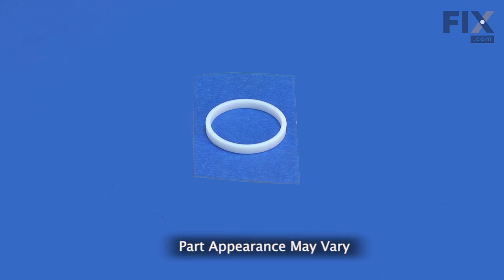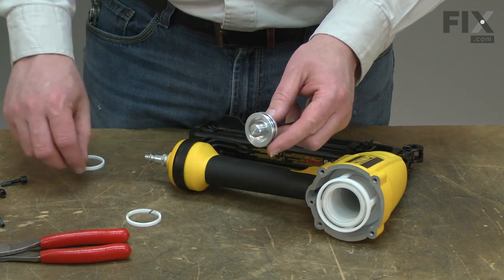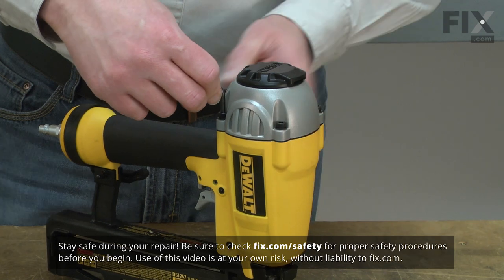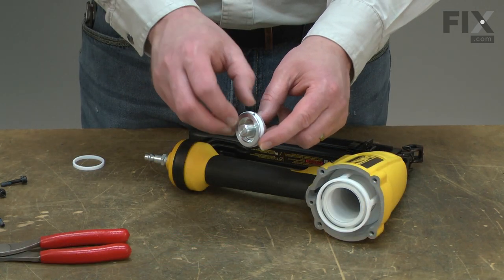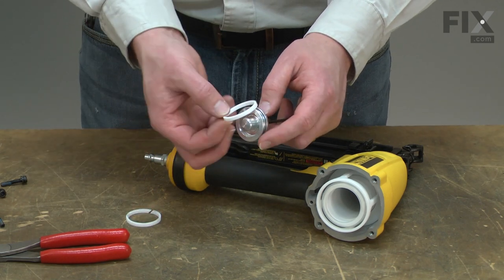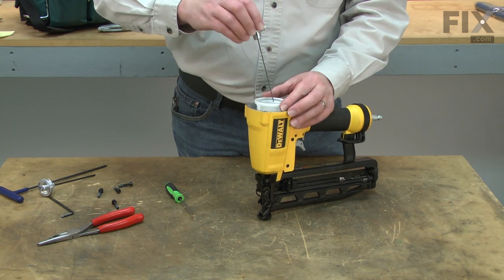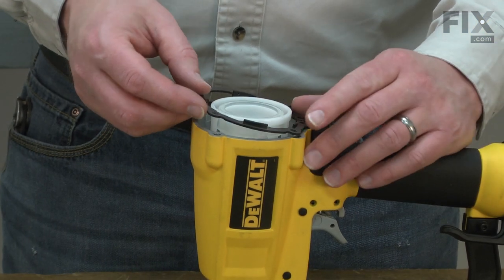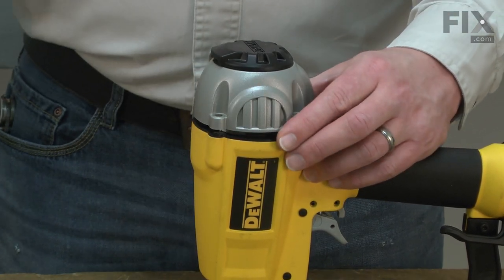DeWalt Nailer Repair - How to Replace the Seal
Need help replacing the Seal (Part # 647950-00) in your DeWalt Nailer? Watch this how-to video with simple, step-by-step instructions for a successful DIY repair.

Why you might need to replace the Seal:
1. Seal Worn
2. Loss of Compression

The information in this video is specific to DeWalt Nailers. To find a Seal specific to your model Nailer, or to use our helpful model number locator,

Not what you’re looking for?

For more helpful Nailer Repair videos, you can browse through the Power Tool Repair playlist on our YouTube channel